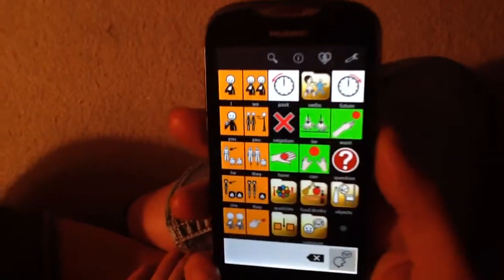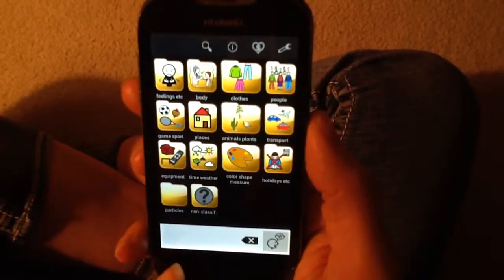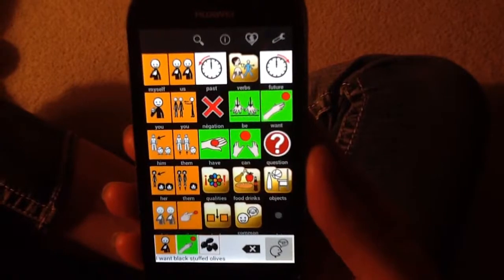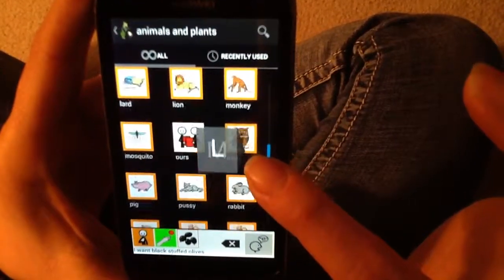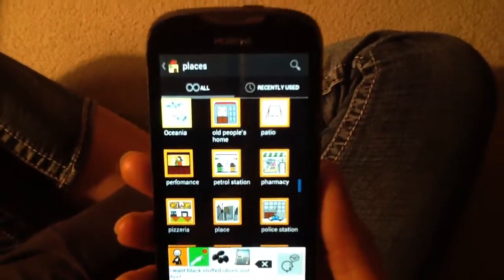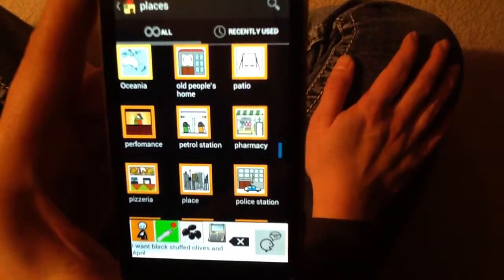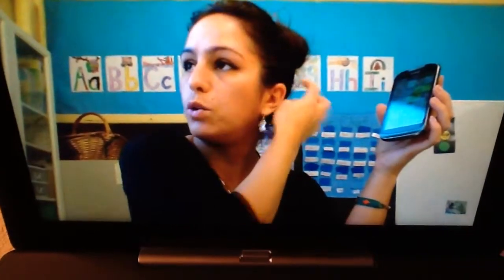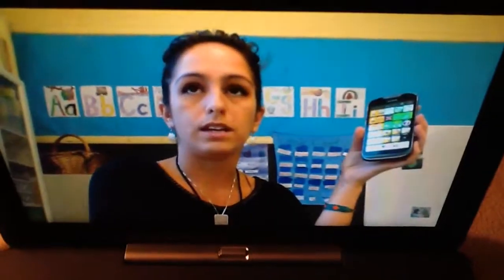trim 639763F9 920C 4A45 B8B4 4C73AF7C9D51